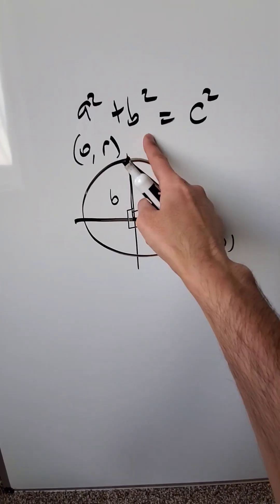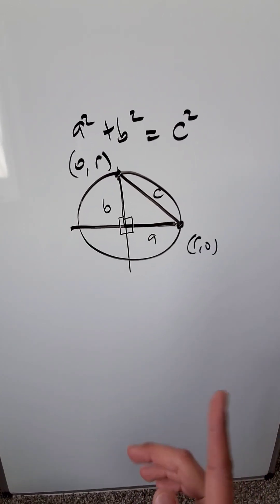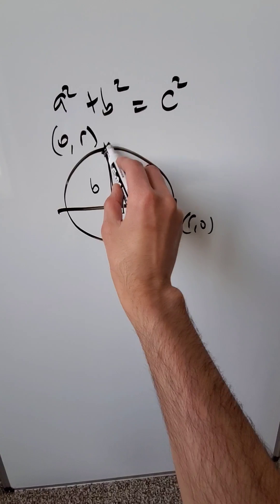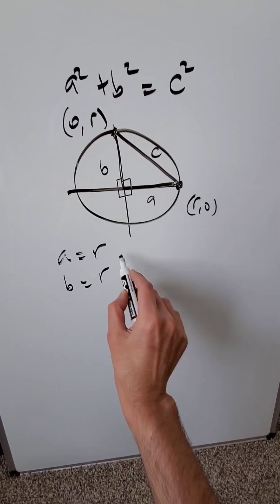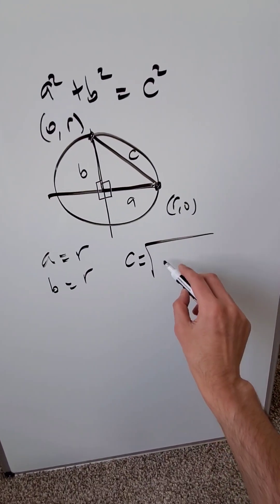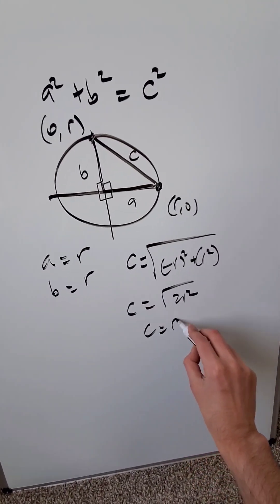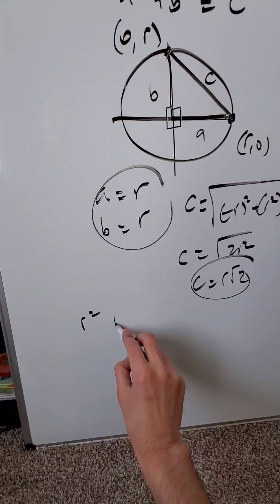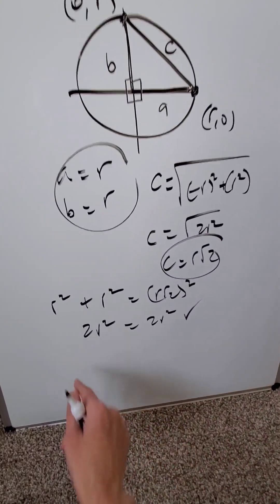Verify Pythagorean Identity to be True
Video uses a Unit Circle to verify the Theorem by means of an isoceles right triangle.

A general right triangle that does not have 2 equal sides can easily verify the Theorem if a standard orientation Ellipse is used.